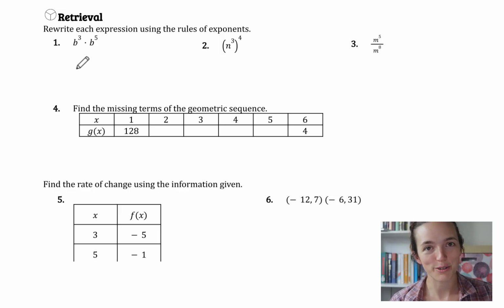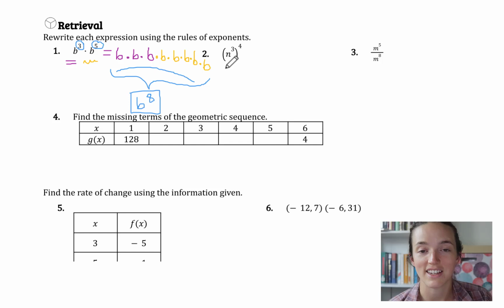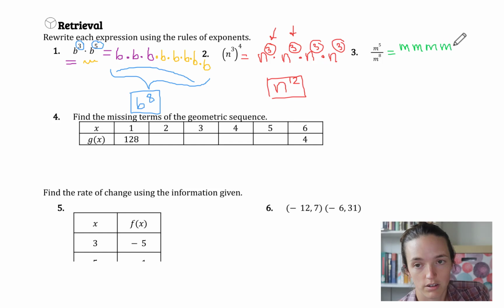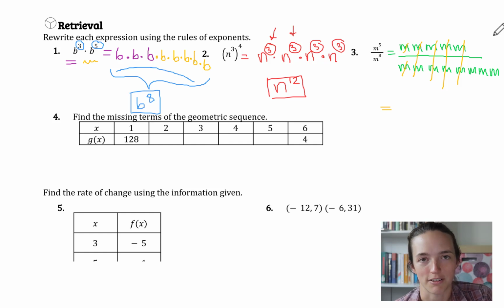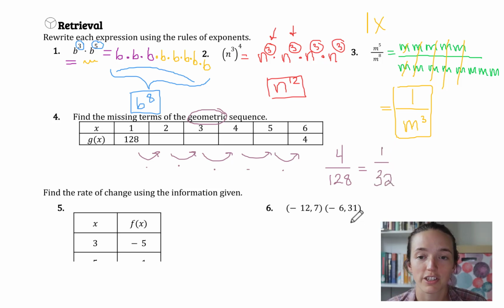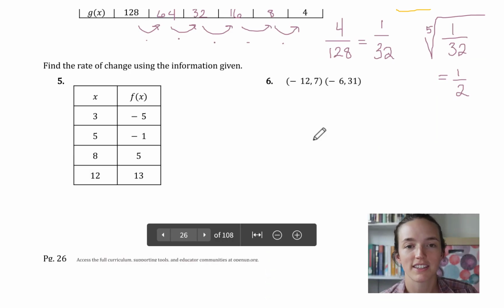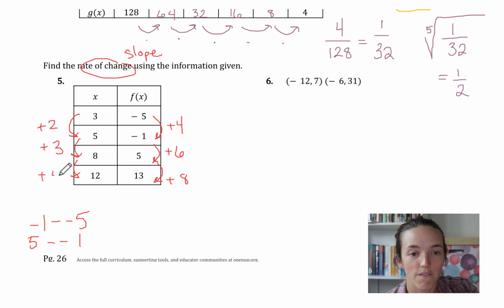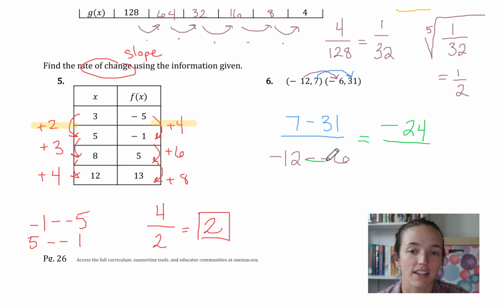Exponent Rules ... IM1 UNIT 2 LESSON 3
In this video: rewrite expressions using exponent rules, find missing parts of a geometric sequence, find the rate of change from a table and two points